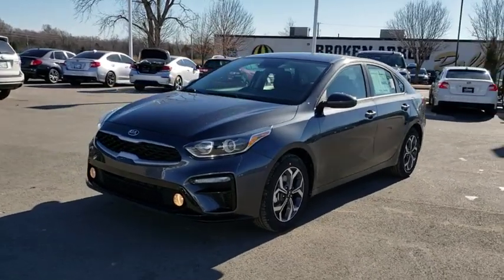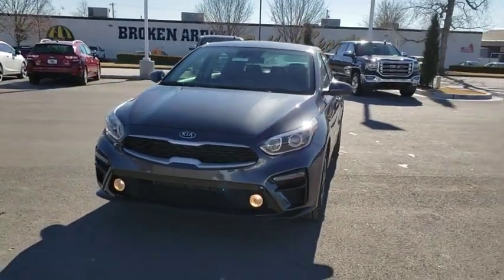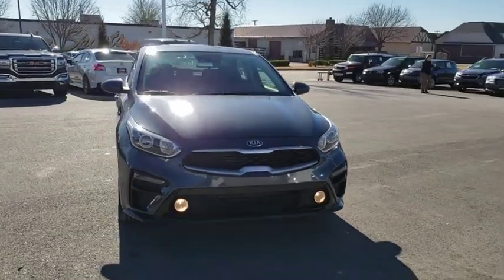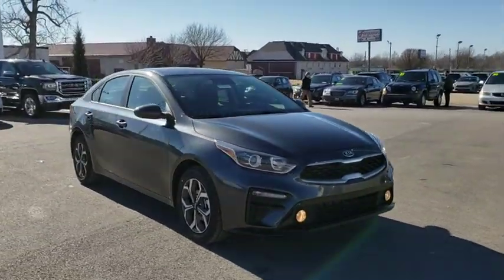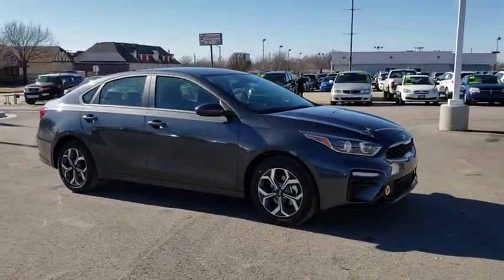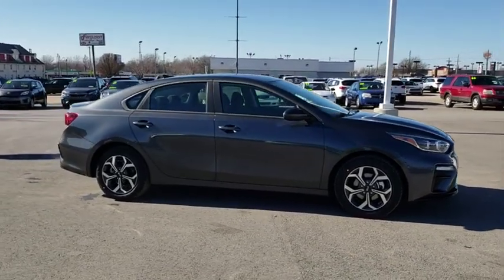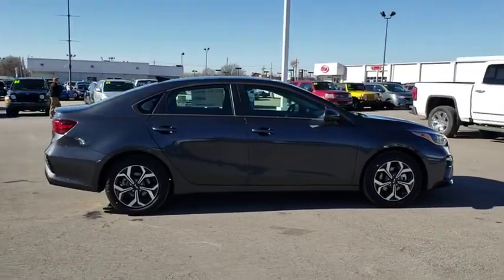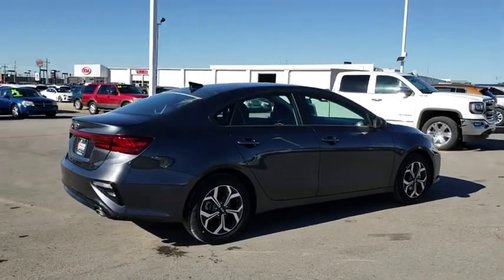2019 Kia Forte Tulsa, Broken Arrow, Owasso, Bixby, Green Country, OK K90386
2019 Kia Forte

Ferguson Superstore
1601 N Elm Place

$3,000 off MSRP! 2019 Kia Forte LXPriced below KBB Fair Purchase Price! 30/40 City/Highway MPGAt Ferguson, we are Upfront and Simple. We offer our best price to everyone, the first time. The only additional fee you pay is a $379 documentation charge. Price includes: $1,000 - Kia Customer Cash. Exp. 02/28/2019